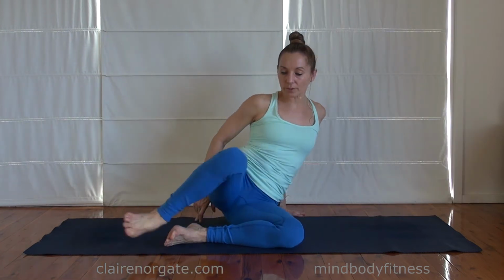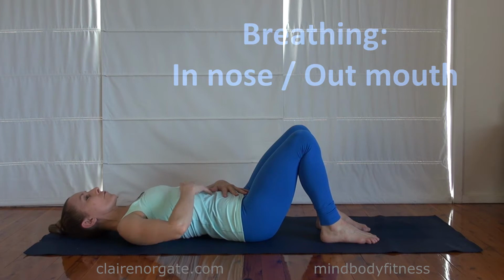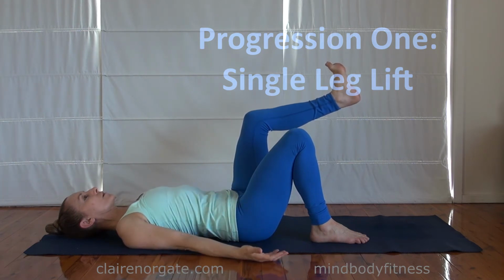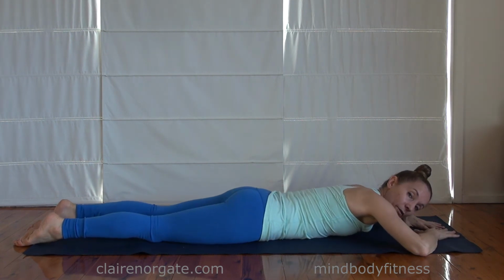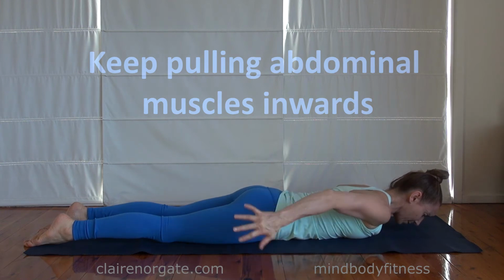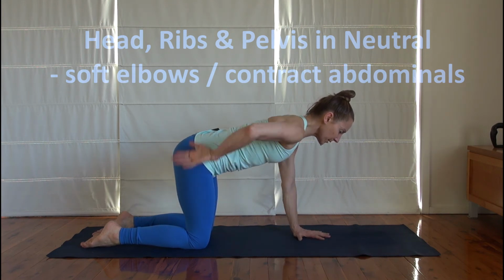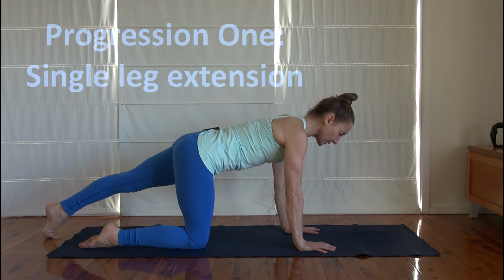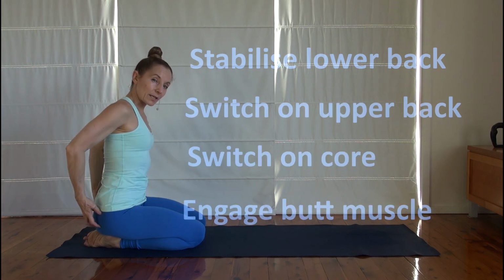Pilates 3 best back exercises